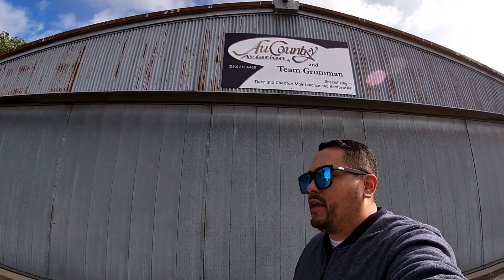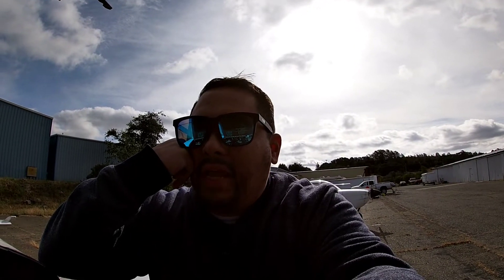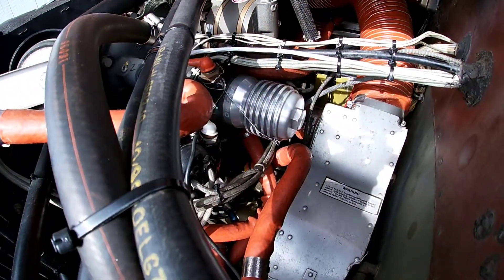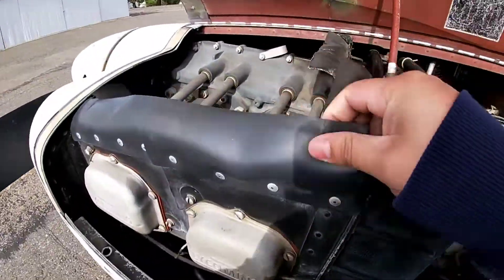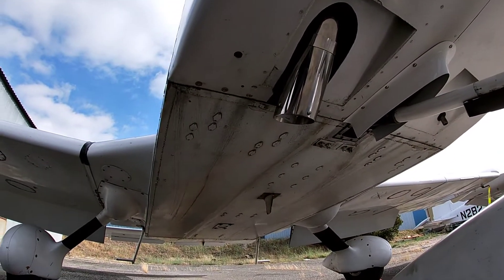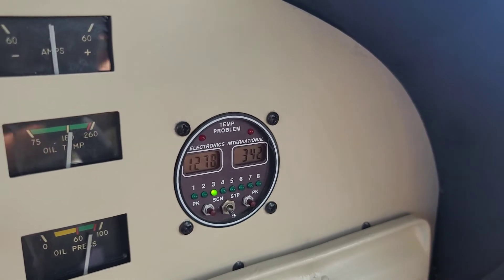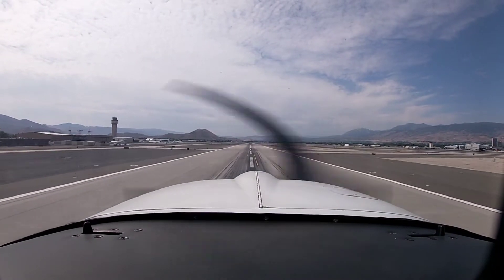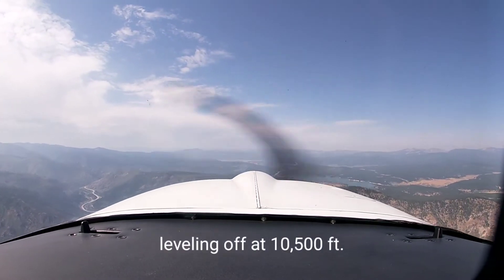Aviation: Powerflow Exhaust System Review in a Grumman Tiger AA5B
During my Tiger's 2022 Annual inspection, AuCountry installed a brand new Powerflow Exhaust System. These are my thoughts. Note: A new AuCountry front wheel strut fairing was installed as well, which allows additional airflow throughout the engine bay.